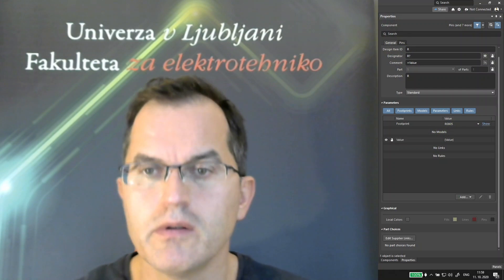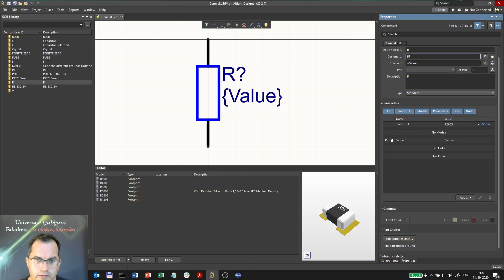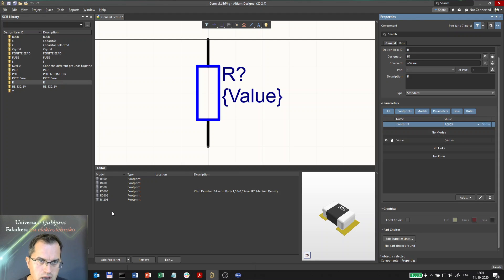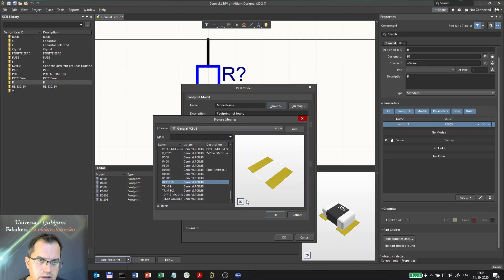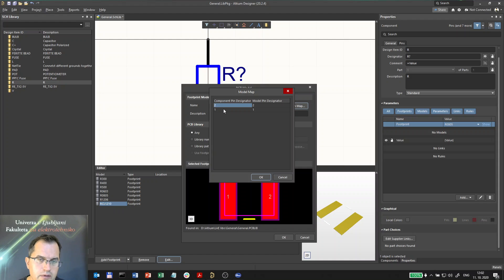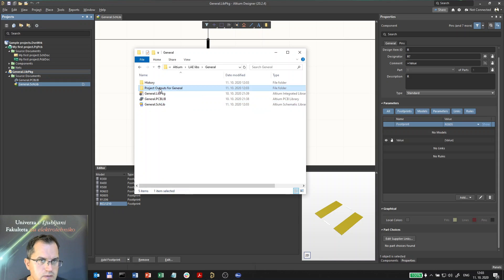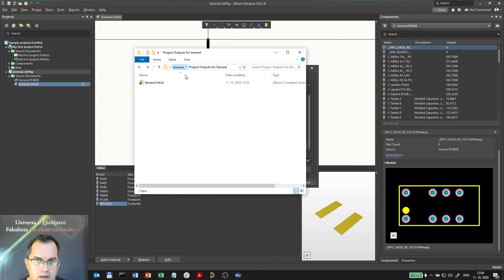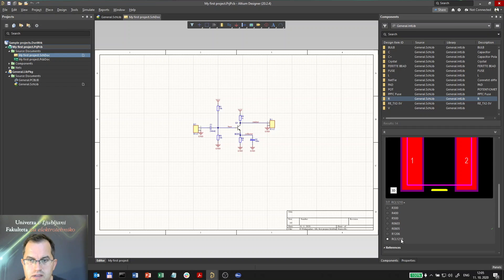Altium intro #10: Component editing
Component parameters, adding another footprint.